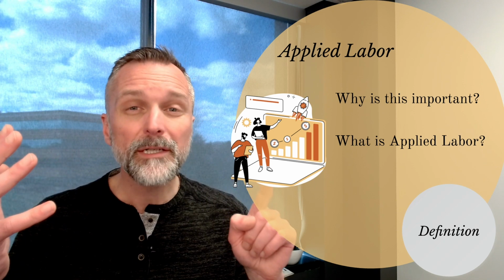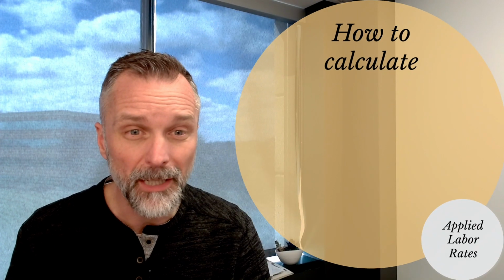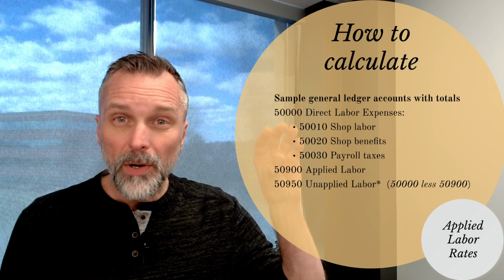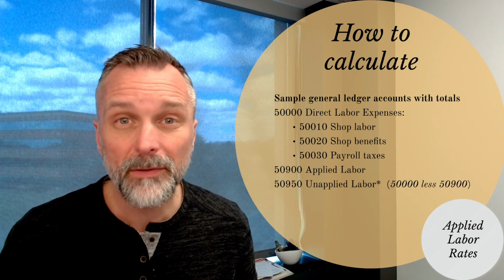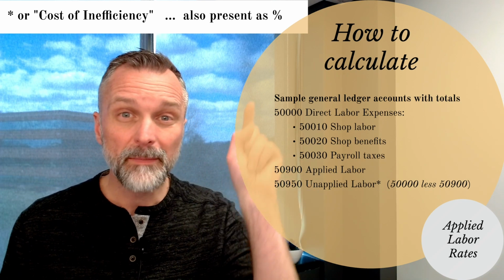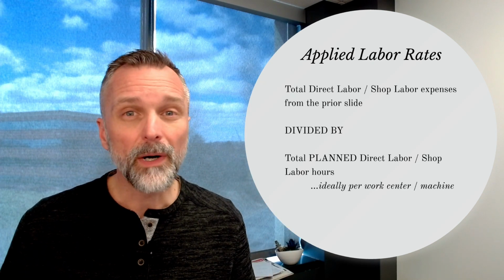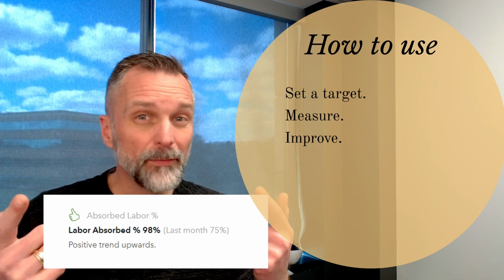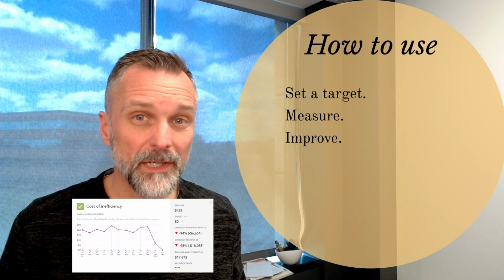Manufacturing Analytics Best Practices Episode One: Applied Labor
Applied labor is an important manufacturing concept because labor is likely the highest or second-highest cost for manufacturers. It's a very high percentage of your costs. The key is understanding how much of the labor you're paying your employees is directly going into your cost of production.

This video covers a key manufacturing concept called applied labor, or the cost of inefficiency. We define it, share a few examples of why it's important, explain how to calculate it, and then show you how to use it regularly.

You can learn more by watching the rest of the videos in our series.

Chortek is a professional services firm specializing in accounting and assurance, tax, managed IT, and business software consulting services. Our Outsourced Accounting & Advisory team helps manufacturers by automating the process of turning data into usable information.

0:00 - Intro
0:45 - What is Applied Labor & Why is it Important?
2:21 - How Do You Calculate Applied Labor?
4:22 - How Do You Set Applied Labor Rates?
5:47 - How Do You Use the Applied Labor Metric?
7:59 - How to Get in Touch